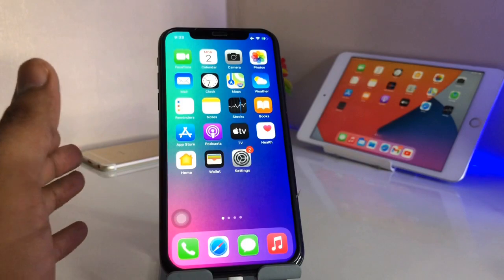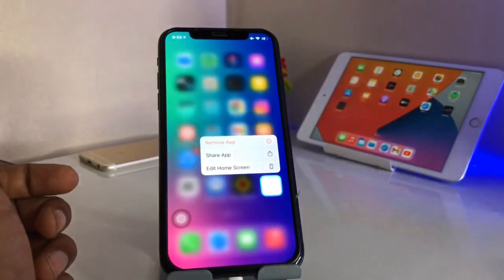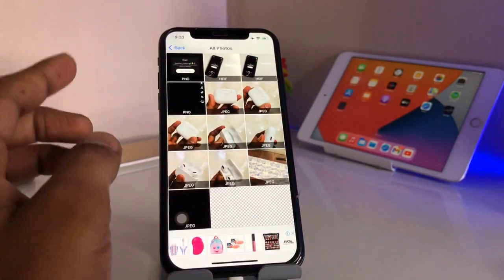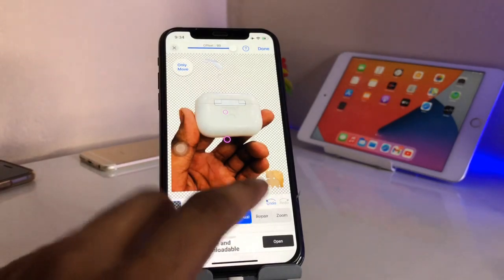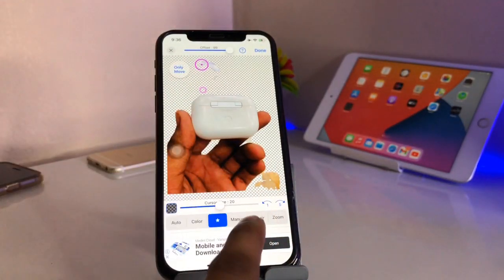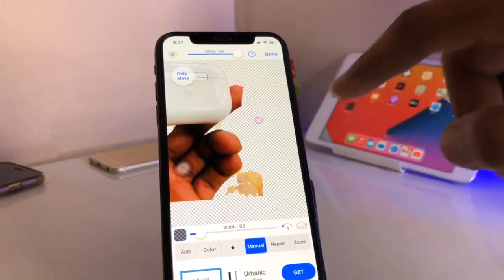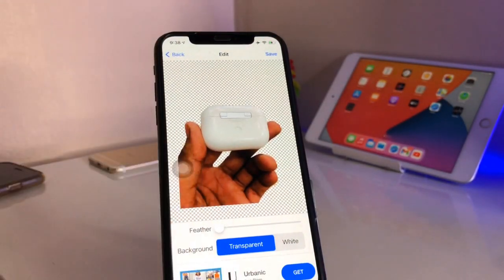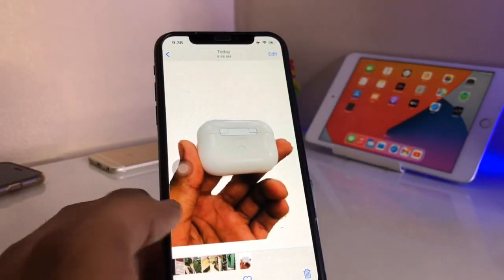How To Erase/Change Background Photos (PNG) On iPhone & iPad